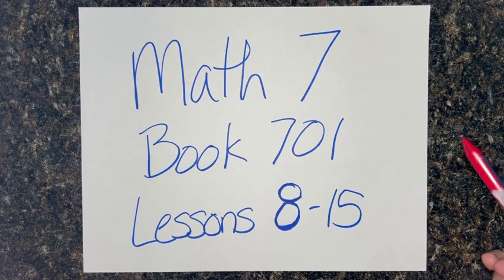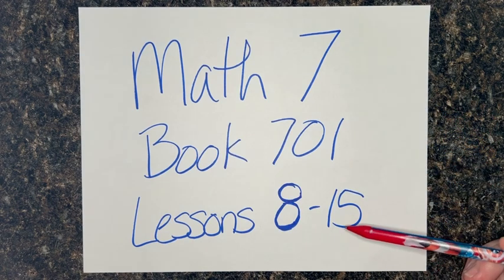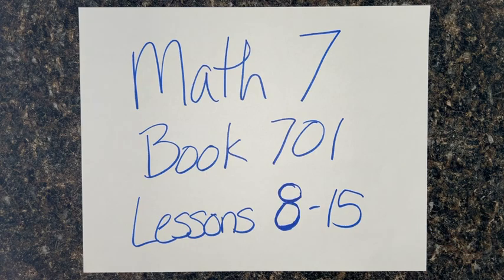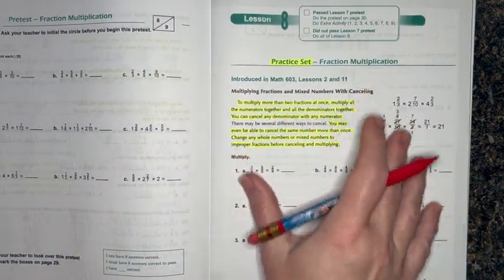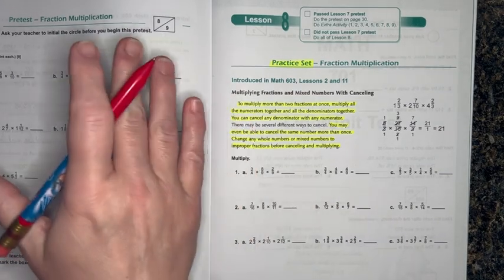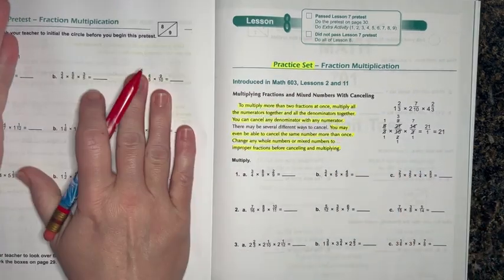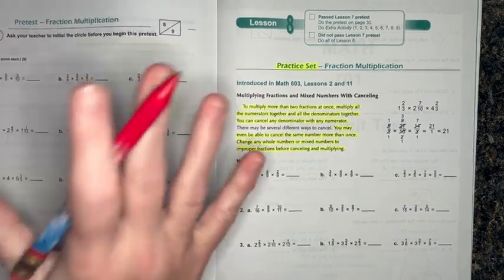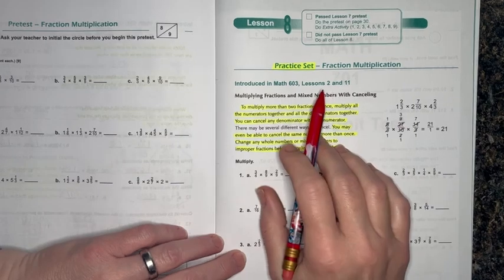Math 7 Book 701 Lessons 8-15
This video provides instructions for Christian Light Education Math 7 Book 701 Lessons 8-15

Lesson 8: Fraction Multiplication
Lesson 9: Percent Applications
Lesson 10: Expressions and Equations
Lesson 11: Proportions
Lesson 12: Exponents, Integers, and Coordinates
Lesson 13: Primes and Factors
Lesson 14: Self-Check Part A
Lesson 15: Self-Check Part B